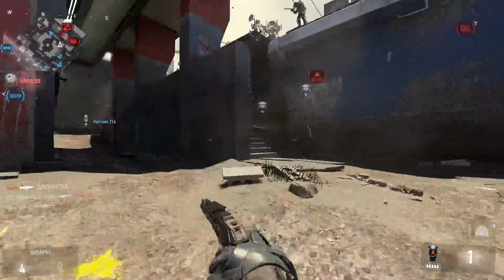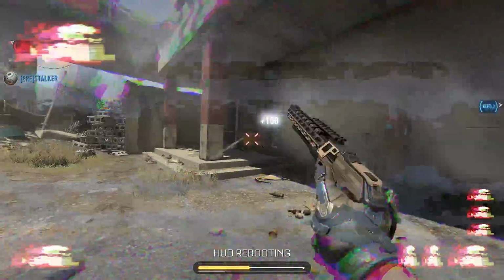Underdog: RW1 Advanced Rifling - [Call of Duty: Advanced Warfare]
The RW1 is probably the most fun secondary to use in Advanced Warfare. The one shot power it has rewards those with good aim. Advanced Rifling helps more by increasing it's one shot range, making it a very high skill high reward weapon.